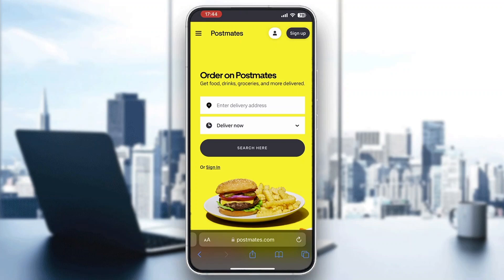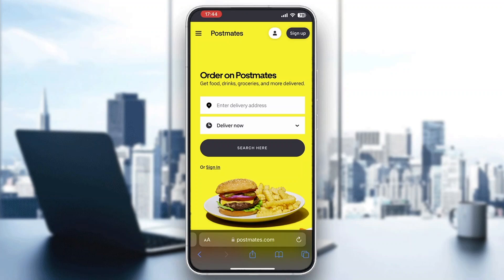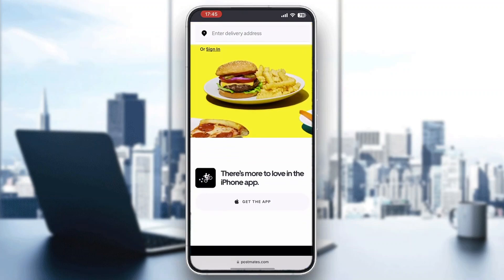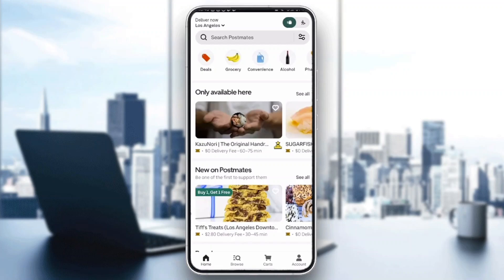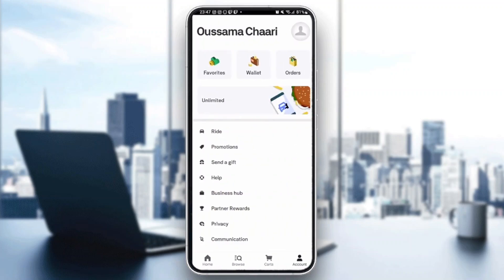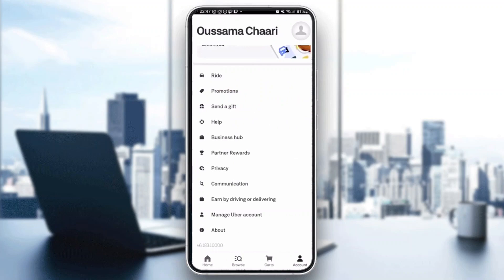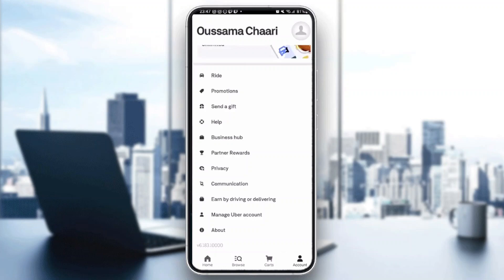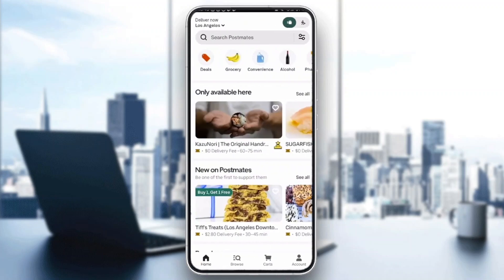How To Use Postmates Driver App Tutorial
Today we talk about use postmates driver app,postmates driver,how to use postmates,postmates app,postmates fleet app tutorial,postmates tutorial